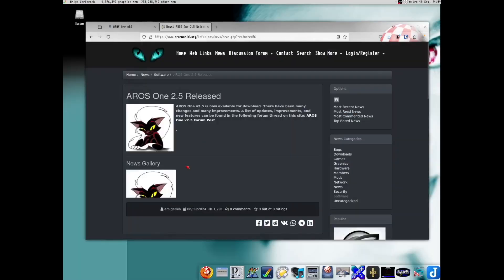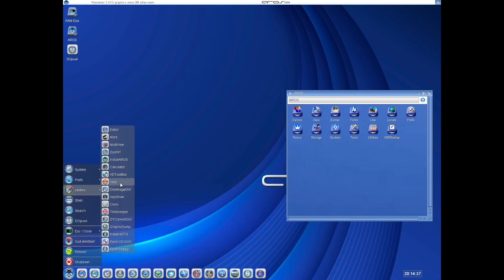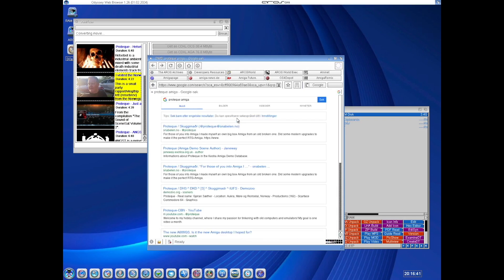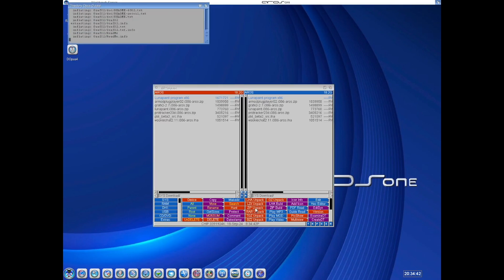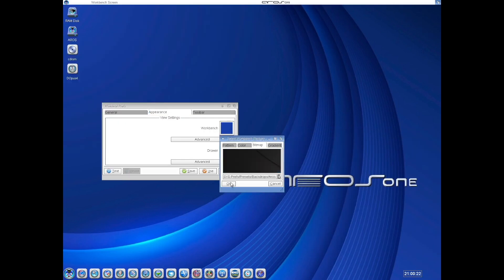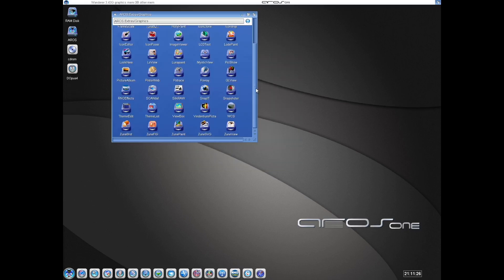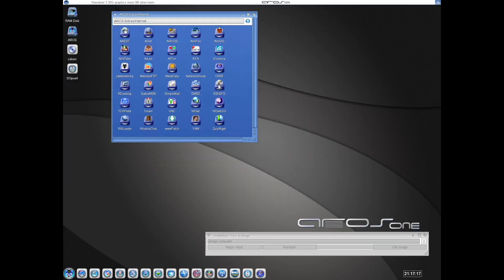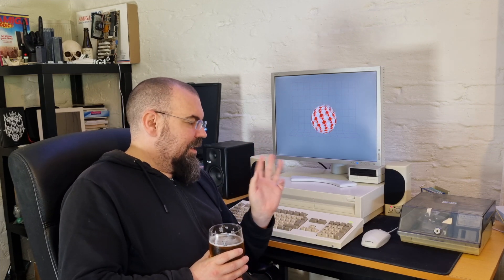Let's have a look at AROS One 2.6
This evening I want to have a look at the new version of AROS One together you. As a long time cheerer for AROS and open source, but not really a user of AROS, it was about time I gave this AmigaOS Remake/Clone another try.

Amitopia TV: @MichalBergseth-AmitopiaTV